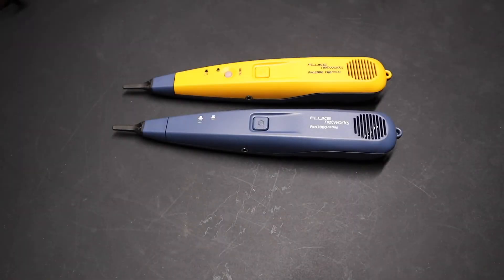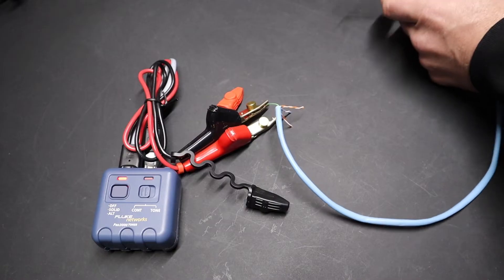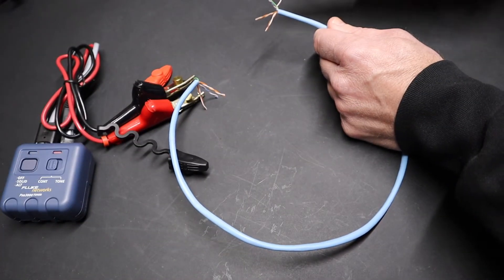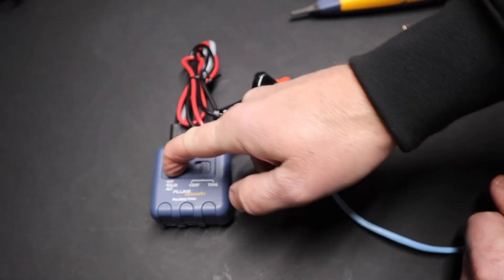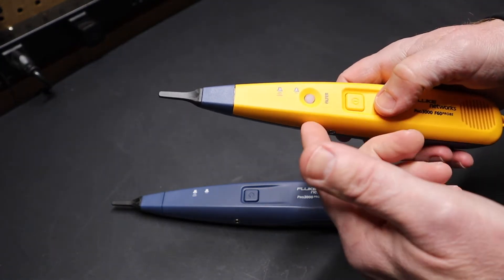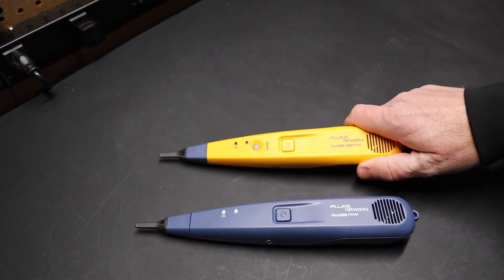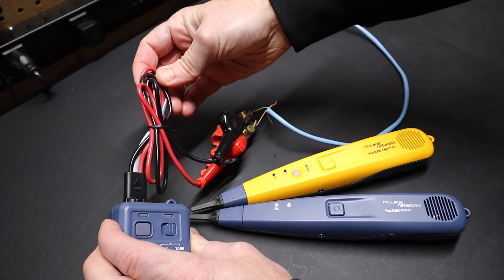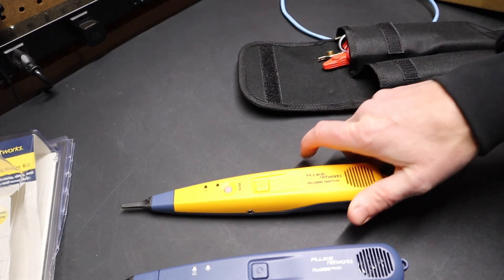Fluke Pro3000 Tone & Probe kit with filter - how to trace wires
Fluke Pro3000 with filter
Fluke Pro3000 without filter

Here is a link to all of my Favorite Tools:

Fluke Networks 26000900 Pro3000 Tone Generator and Probe Kit vs Fluke Networks PRO3000F60-KIT Includes Tone Generator & Probe with 60Hz active noise Filter.  Also includes a quick demonstration on how to trace wires.  Probe is an inductive tracer.

The angled bed-of-nails clips allow easy access to individual pairs of wire.  The Pro3000 Tone Generator allows for direct connection to terminated RJ-type jacks with the male RJ-11 plug.  SmartTone technology provides five distinct tones for exact pair identification.  The tone generators strong tone allows for precise pair identification up to 10 miles (16 km) away.

00:00 Introduction
00:51 General Demonstration
04:27 Active Filter Demonstration
08:27 Case & Packaging